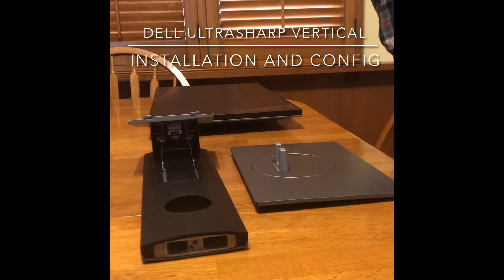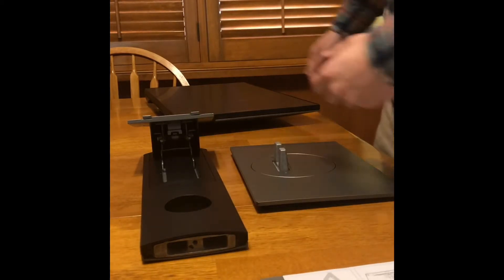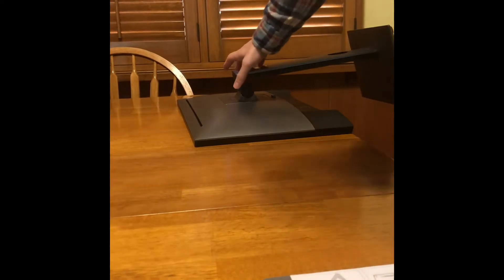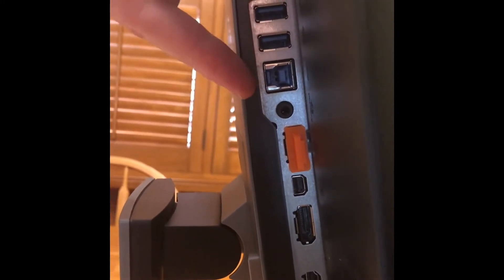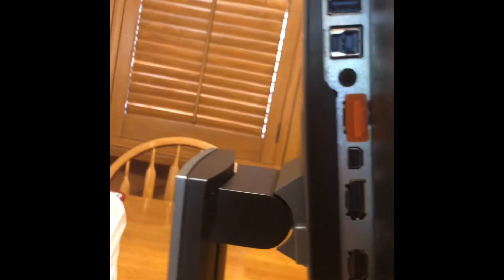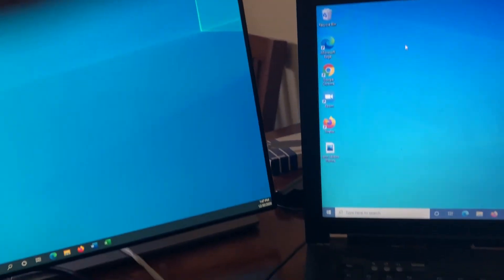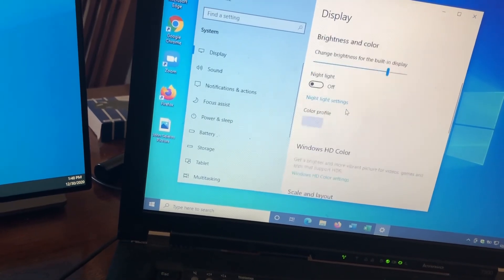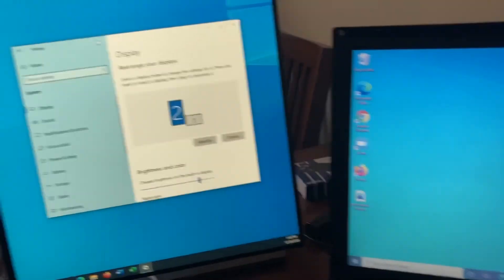Dell Ultrasharp Vertical Monitor Install and Config - U2417H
Dell Ultrasharp Vertical Monitor Install and Config

Model U2417H

This shows how to set up a vertical monitor. This steps are similar regardless of monitor type.